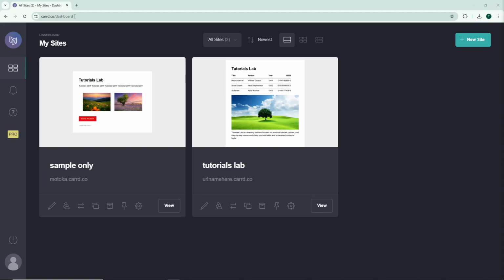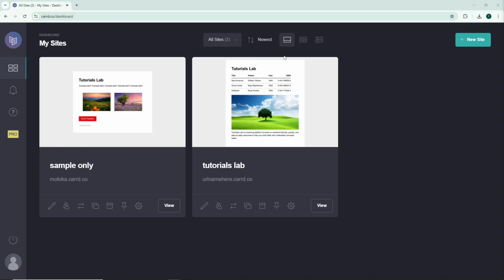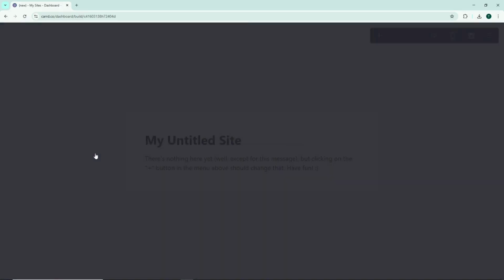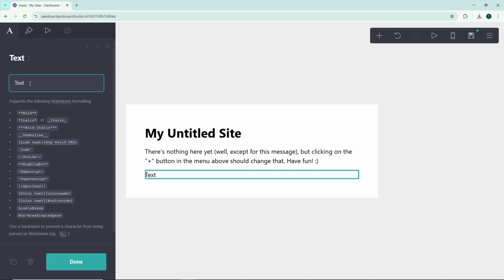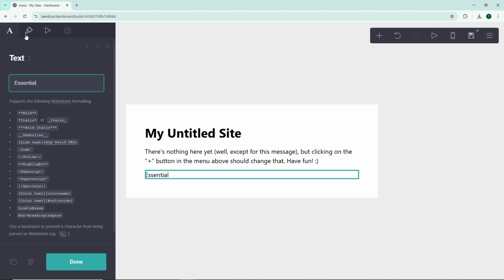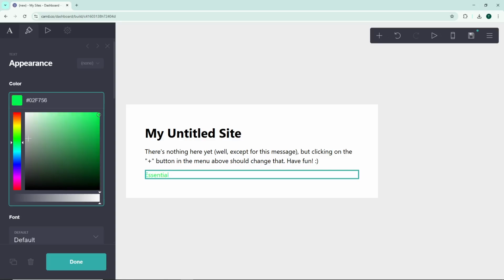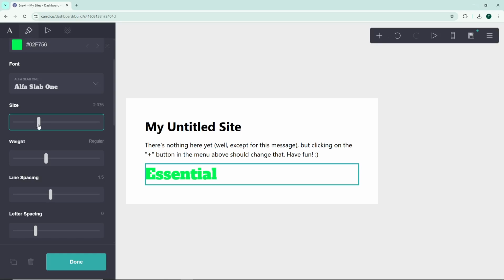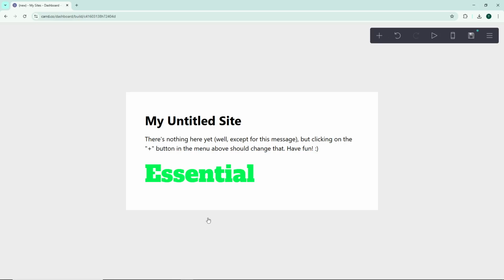How To Change The Font Of Text In Carrd (Tutorial 2026)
Along the way, you'll learn how to change font on Carrd, customize text font in Carrd website, modify font style on Carrd platform, adjusting text fonts within Carrd builder, changing text appearance in Carrd site, Carrd website font customization tutorial, how to select new font for Carrd, edit text font options in Carrd, update font typeface on Carrd page, set custom fonts for Carrd text, Carrd text font change instructions, simple way to alter Carrd fonts